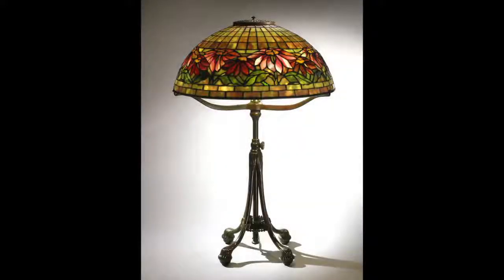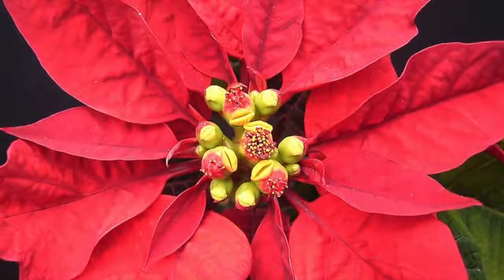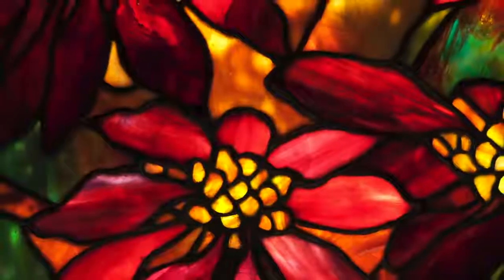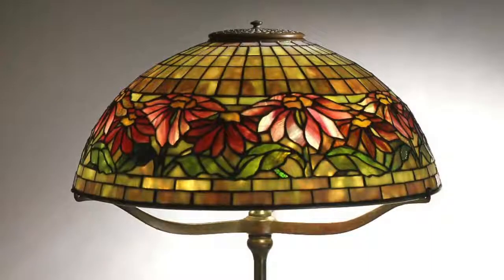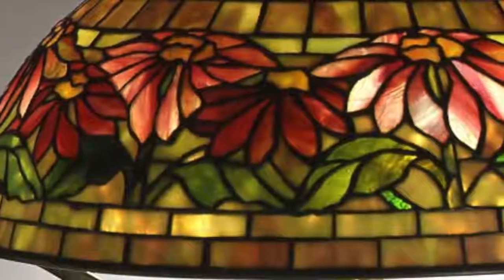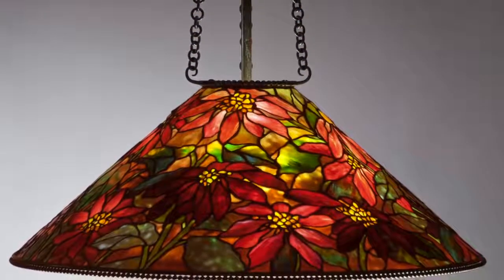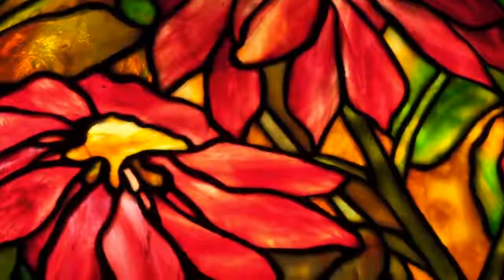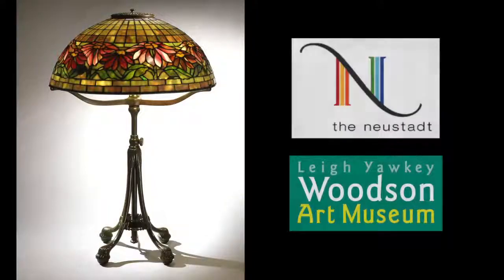A Closer Look: Tiffany's Poinsettia Lampshades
Three gorgeous Tiffany "Poinsettia" lamps in The Neustadt's collection are discussed in detail by Executive Director + Curator Lindsy Parrott.